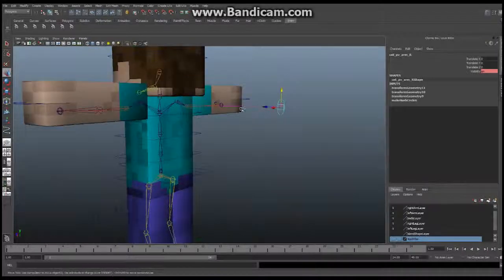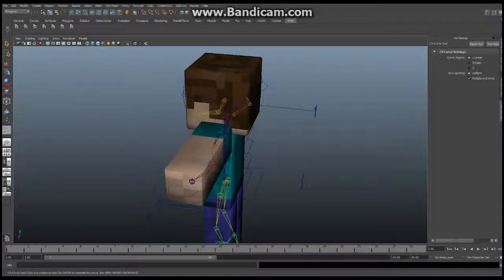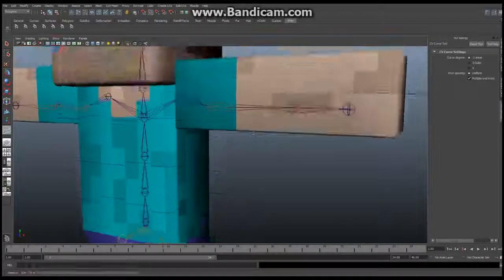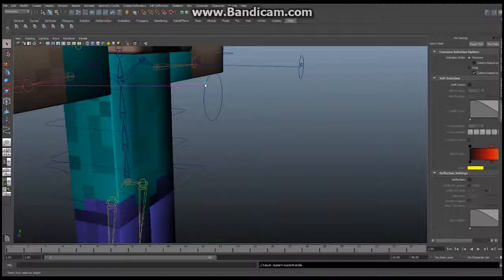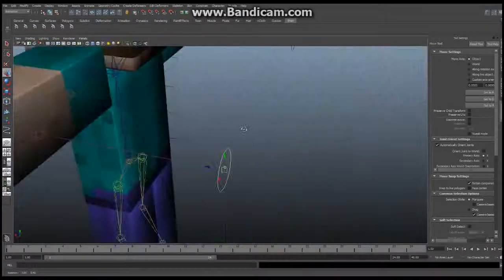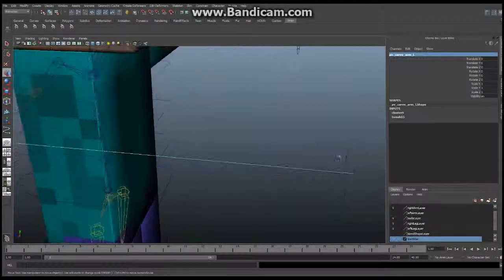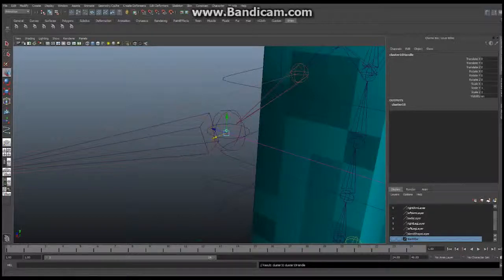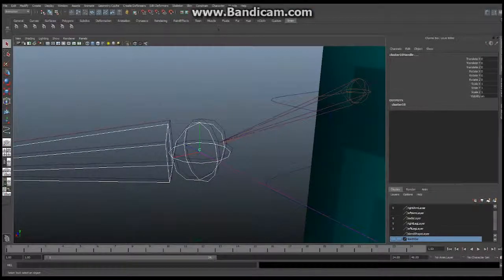Minecraft in Maya 3D Animation Tutorial - Final Steps Wire Guides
In this episode we take a look at our finishing stages of rigging.  Don't worry, we are almost done.